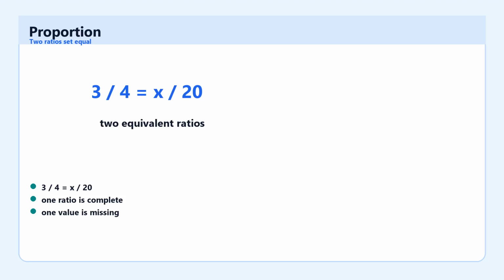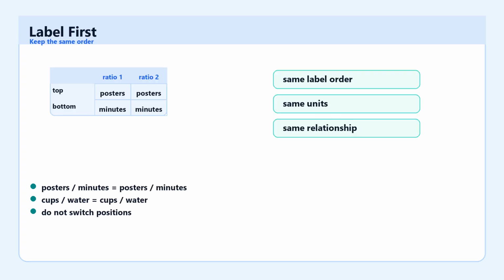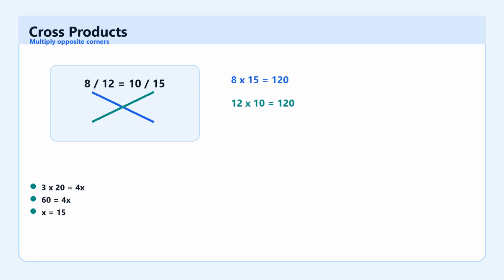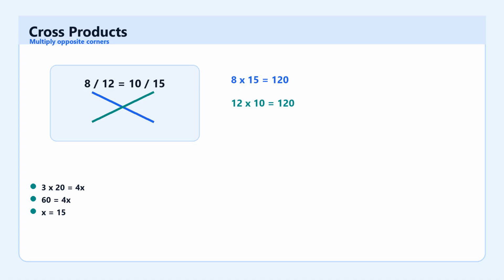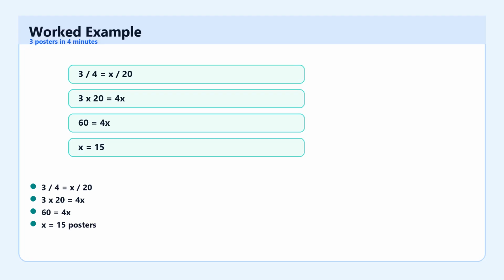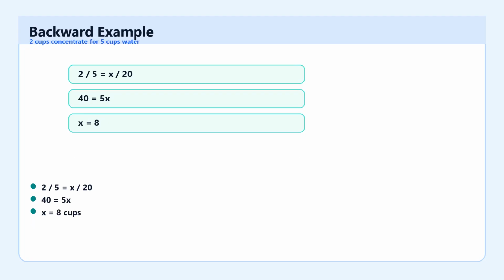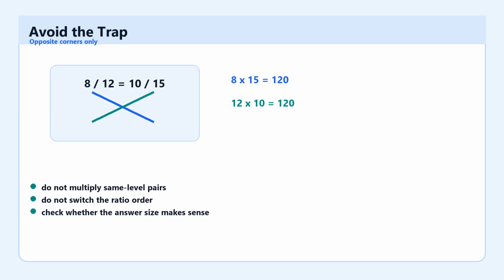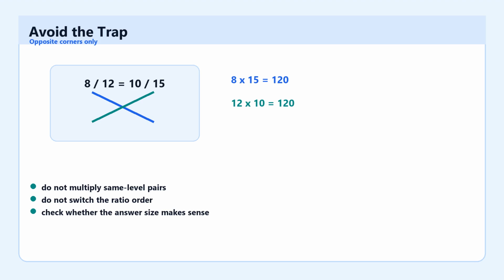How to Solve Proportions with Cross Multiplication | Lesson 3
Understand proportions as equal ratios and solve missing-value problems using cross multiplication. Follow a reliable setup with labels, equations, and step-by-step checks.